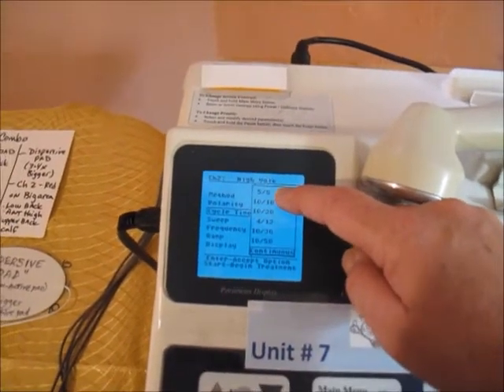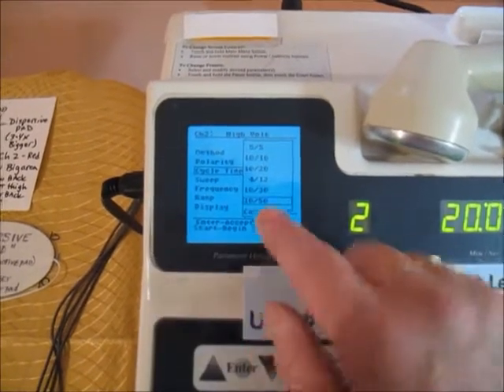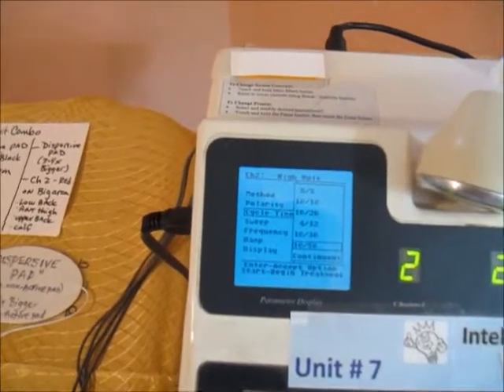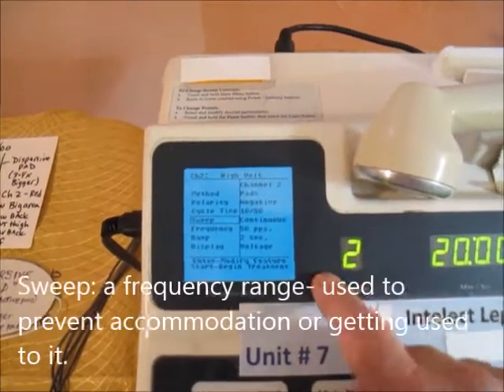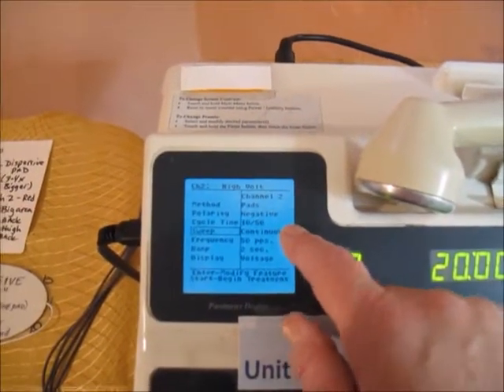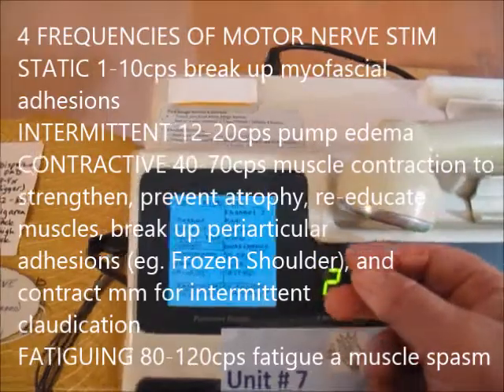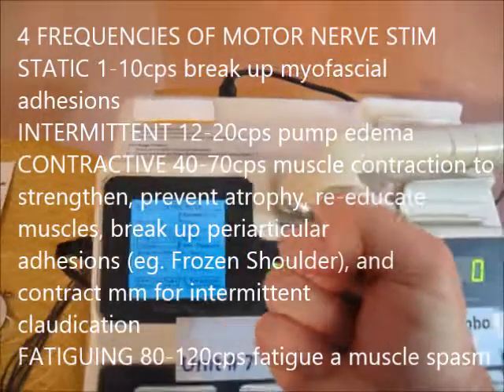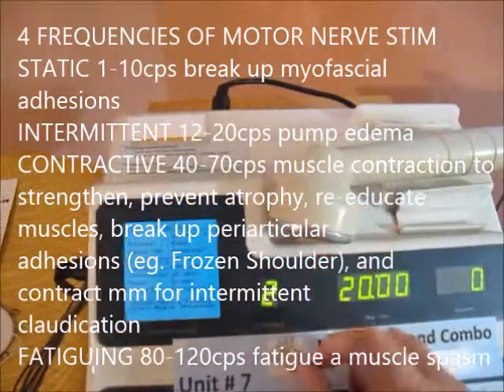Chattanooga Intellect Legend High Volt - shows MNS frequencies + settings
How to use the Chattanooga Intelect Legend for High Volt Motor Nerve Stim. This video also reviews the basics of motor nerve stim settings. See in the info below a summary of the settings and setup. Video by Dr. Makani Lew, DC, DACRB. 6m22s
How to set it up:
1) turn on the machine (button on the back)
2) select HiVolt
3) connect pads to channel 2- small active pad on the black lead and 3-4x larger dispersive pad on the red lead.
4) set pads on body correctly- small active pad on problem area and larger dispersive pad on a non-sensitive area (low back, upper back, anterior thigh, back of calf)
5) set Frequency- either set a correct Sweep (frequency range) or set a specific frequency (continuous setting)
STATIC 1-10cps (or 10cps) break up myofascial adhesions
INTERMITTENT 12-20 (or 20cps) pump edema
CONTRACTIVE 40-70 (or 50cps) contract a muscle to strengthen, prevent atrophy, muscle re-education, break up periarticular adhesions (eg. frozen shoulder), contract muscles for intermittent claudication
FATIGUING 80-120 (or 100cps) fatigue a muscle spasm
6) Set Cycle time
Contractive 10/50 seconds on/off
Fatiguing 5/5 or 10/10 seconds on/off
7) Increase intensity to patient tolerance
STATIC and INTERMITTENT- vigorous contraction
CONTRACTIVE and FATIGUING- sustained tetanic contraction
8) Hit Start button to start the timer and the on/off cycle time (if one was set)